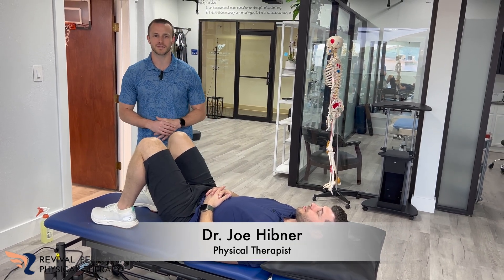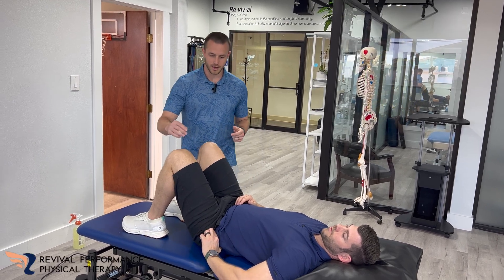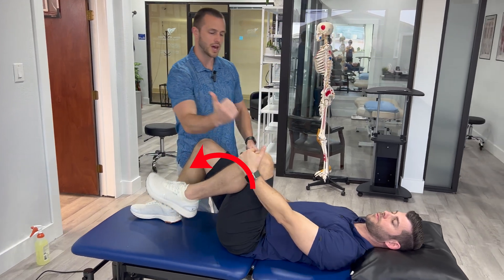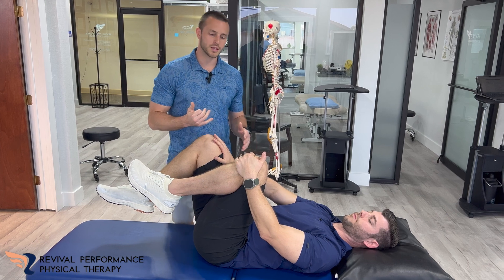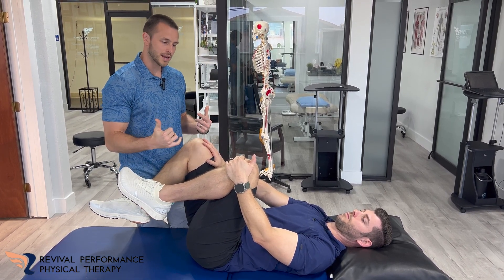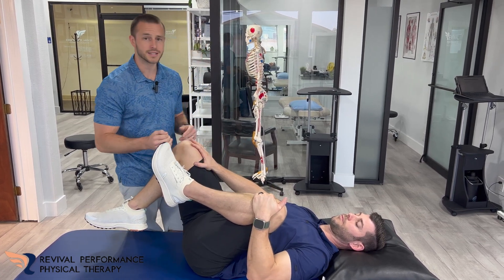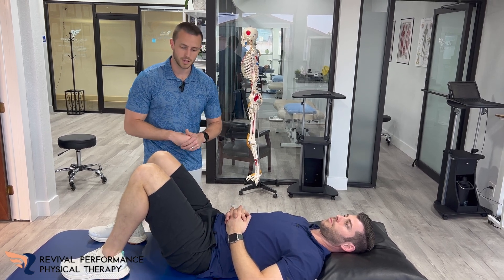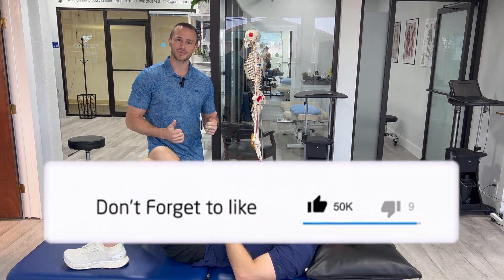Left Anterior Innominate MET